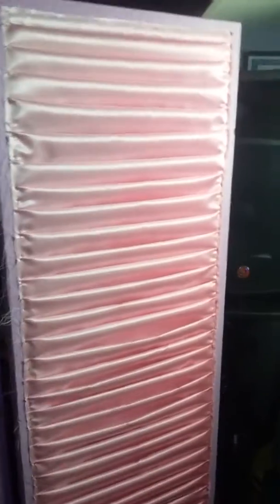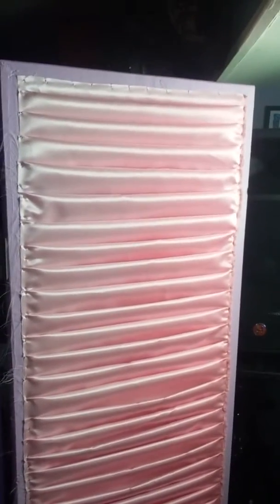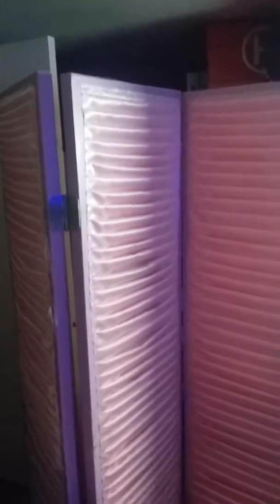Custom created six panel pleated divider